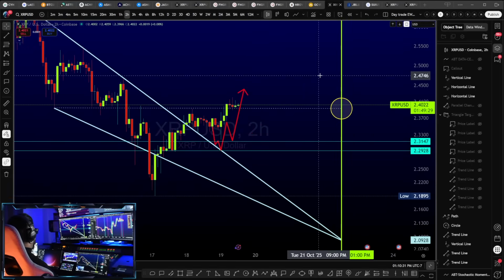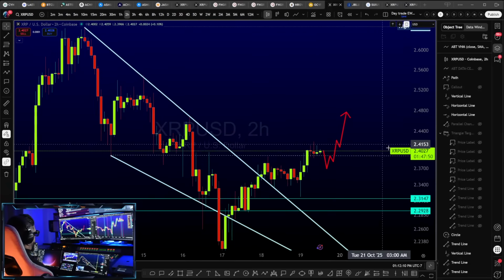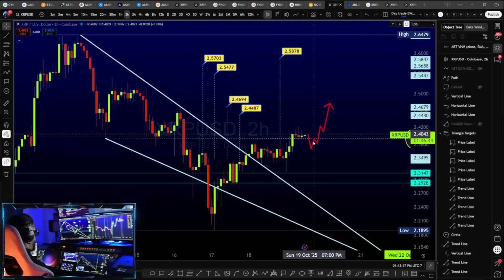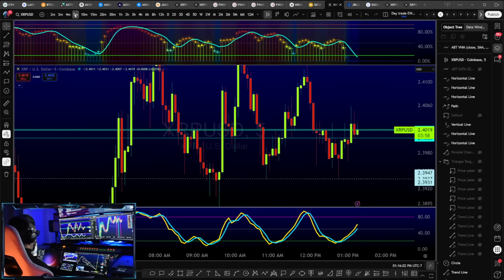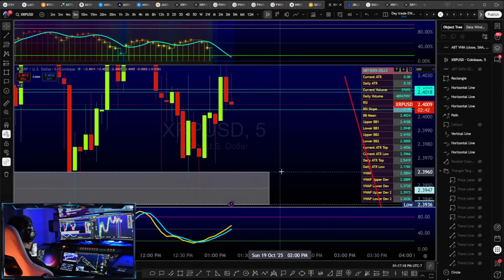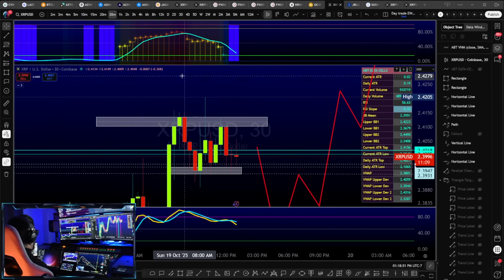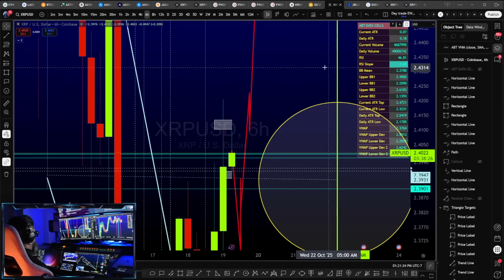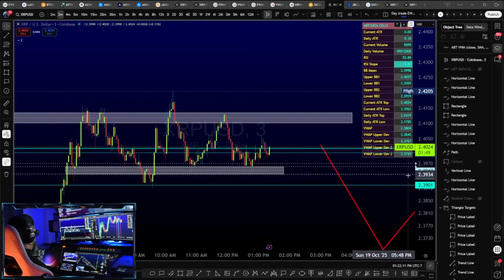$XRP | THE DATA WORKS | KNOW THE PLAY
BUY/SELL SIGNALS HERE!
ABT - ALPHA LITE (Momentum Channels)

BACK TO SCHOOL EVENT!

:checkgreen: ABT SCHOLARSHIP BUNDLE - 2 MENTORSHIPS + 3 ALGOS BACK TO SCHOOL

:checkgreen: ABT  - ULTIMATE BUNDLE   - ALL CLASSES AND ALL ALGOS  +  A LIFETIME TRADING TEAM MEMBERSHIP PASS

ALGO USER GUIDES!

- Arca.

Arca's Educational Recommendations: